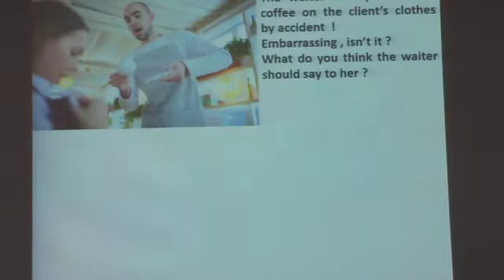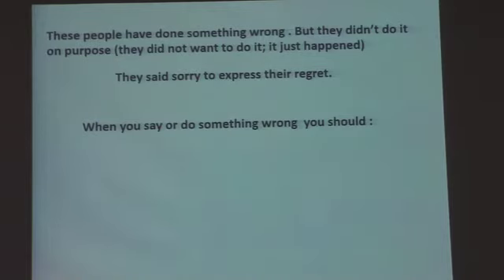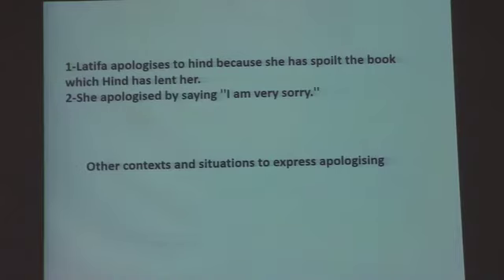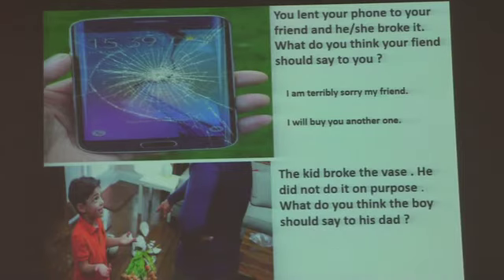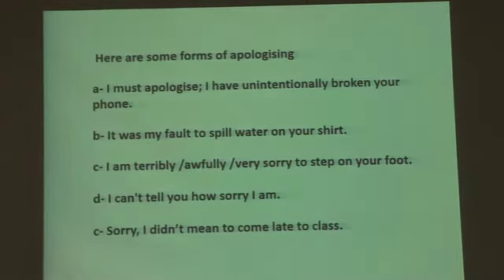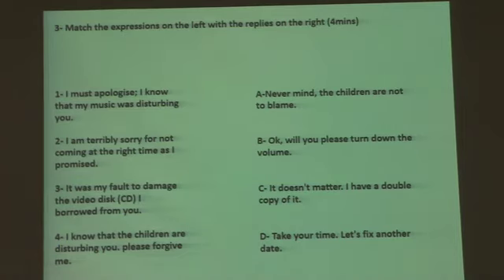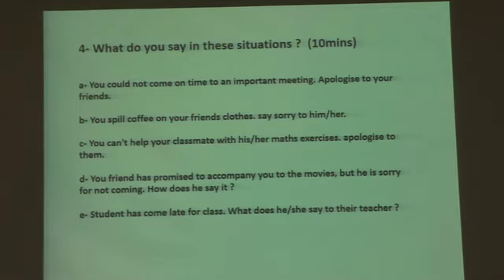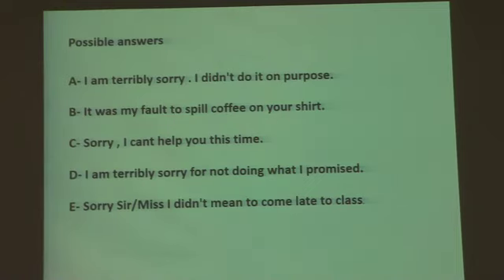Anglais B1 Function Apologising